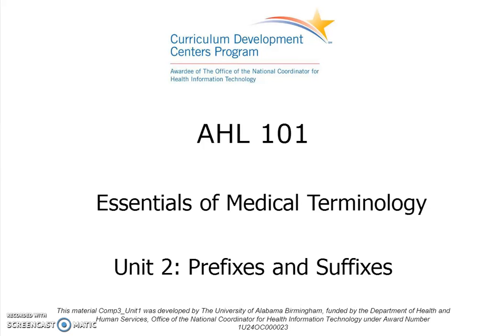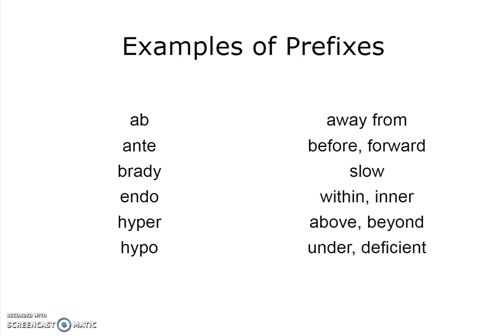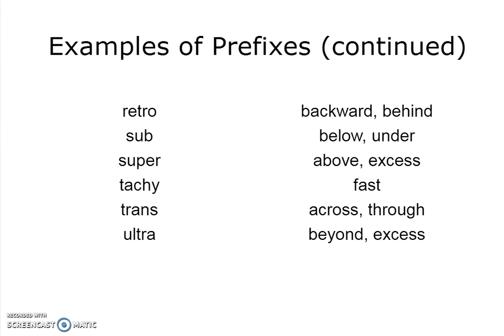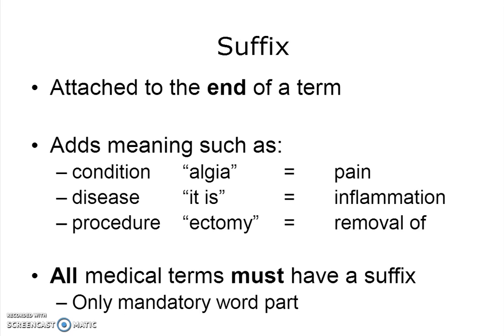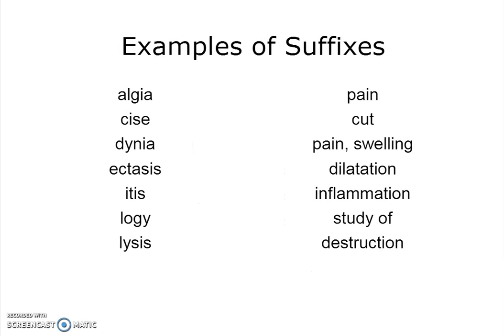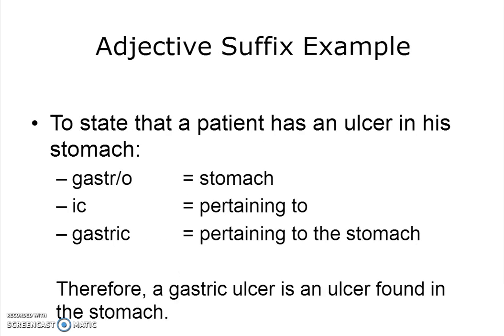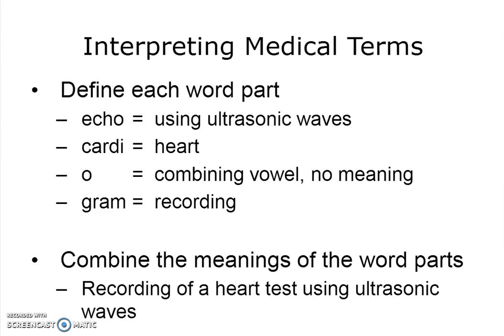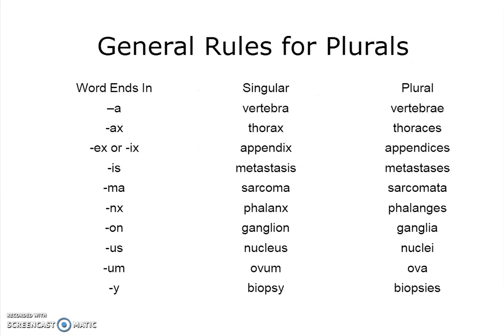Unit 2 Prefixes and Suffixes